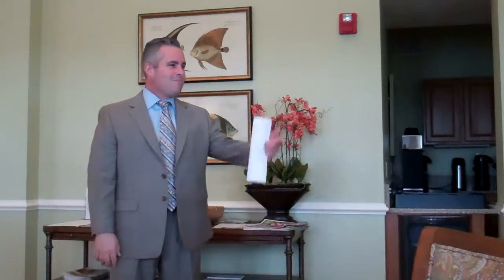Jim Martin Helps Residents Understand Renter's Insurance at Journet Place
Jim Martin of The Welch Group helps residents at Journet Place Apartments understand renter's insurance coverage.